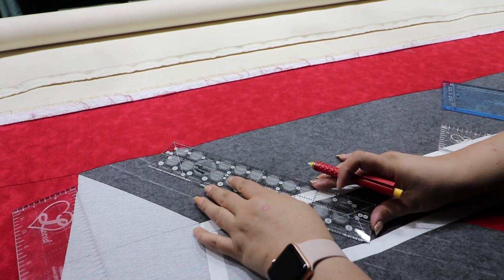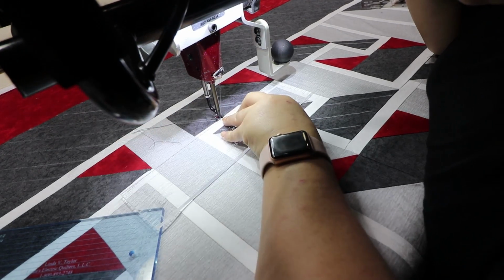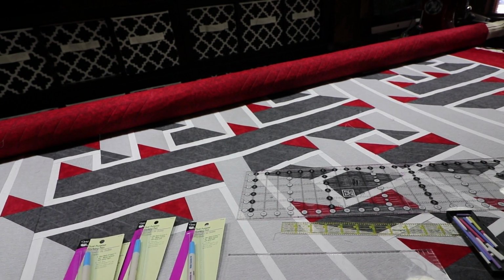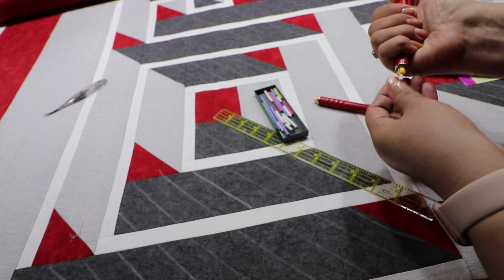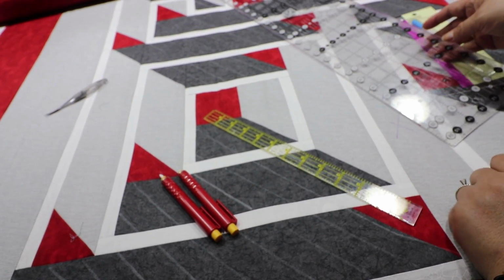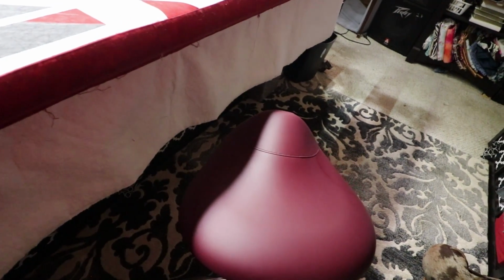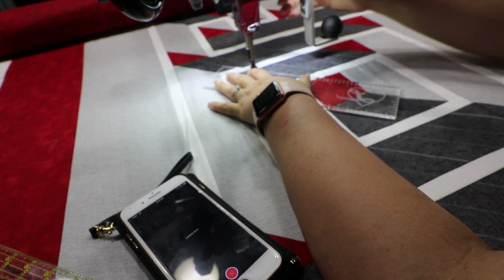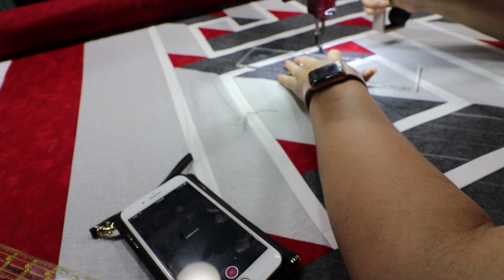Quilters life #6 (finding old quilts)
In this video I share how you can find and restore old quilts.  I am looking at some old unfinished quilts.  How to look for old quilts and restore them.  I also share more details on labyrinth quilt I worked on.  I share about a chair I purchased and how much I like it.